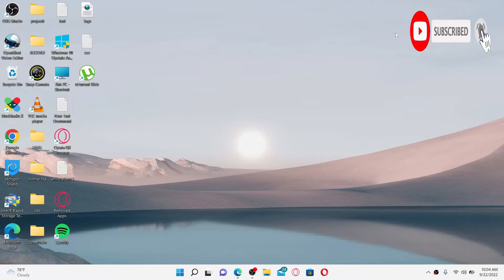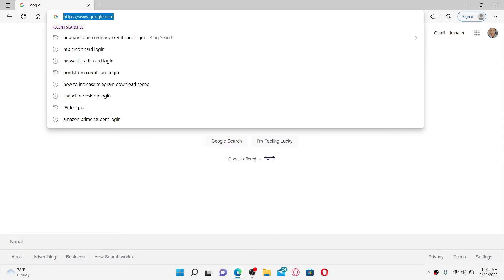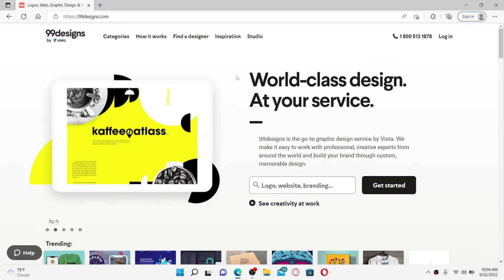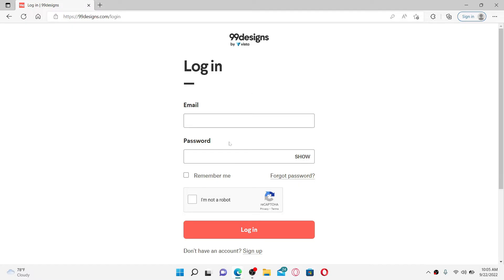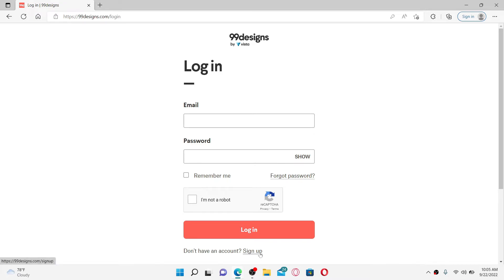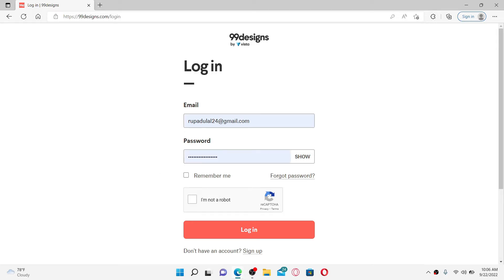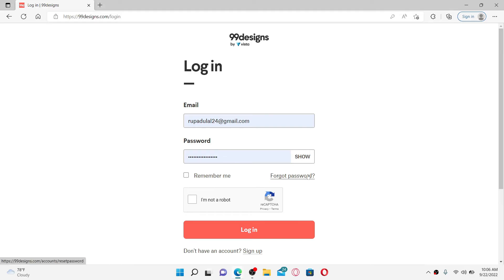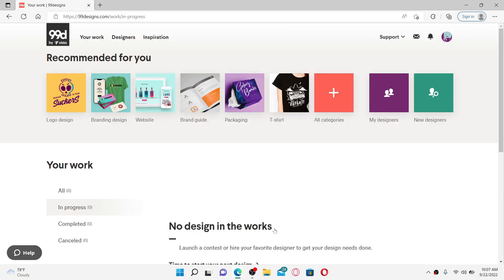99Designs Login: How To Login 99Designs Account 2022? 99Designs.com Login Sign In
Need help on logging into 99 Designs account? Here in this video, we'll show you a quick and easy method on how to login into 99Designs.com account.

Watch this video till the end for better assistance on signing in into 99 Designs account. To log into your 99designs account, first open up a web browser and type inpress enter on your keyboard. You'll need to type in your email followed by your password to get access to your account. After logging in and accessing your 99 designs account, you can now easily find a high-quality design for your business, create a design for yourself, and so much more. In order to log in and access your account, make sure to go and hit the login button at the top right of the login area appearing on the next page.

CHAPTERS
0:00 - Intro
0:26 - Steps To Login 99Designs Account
1:56 - Outro